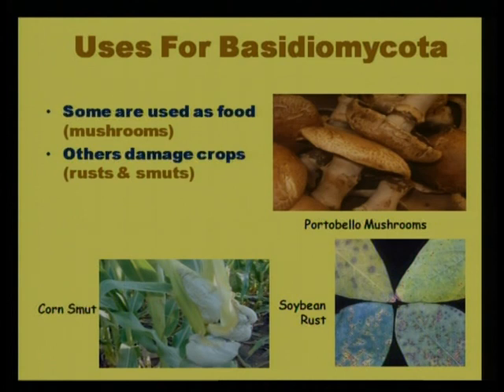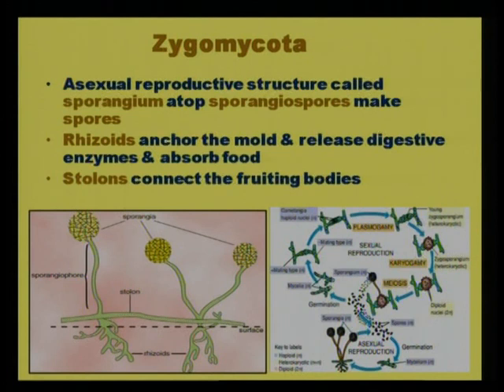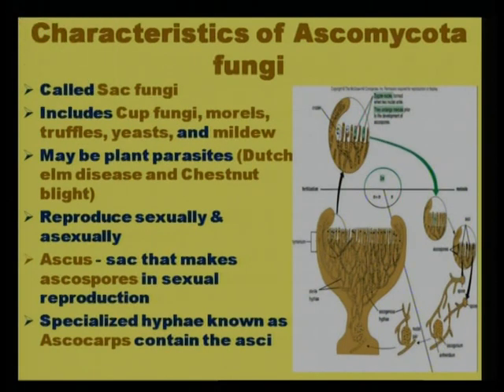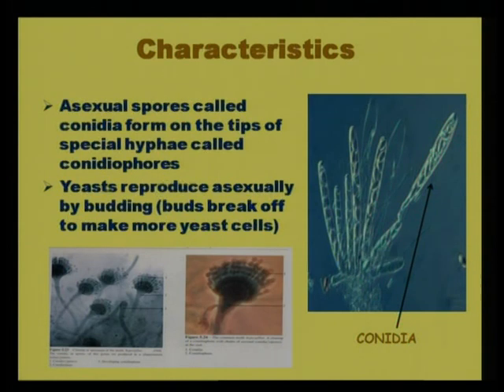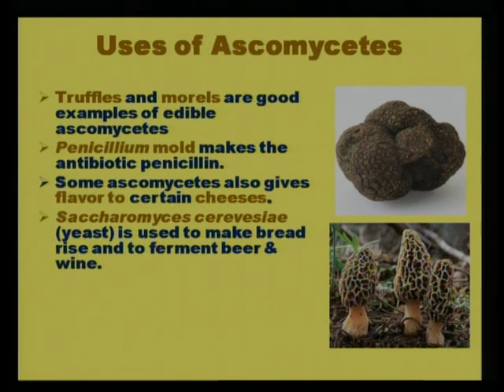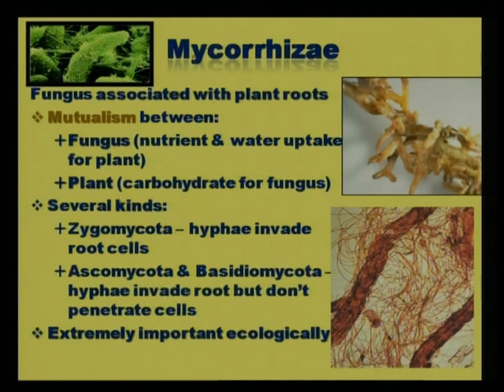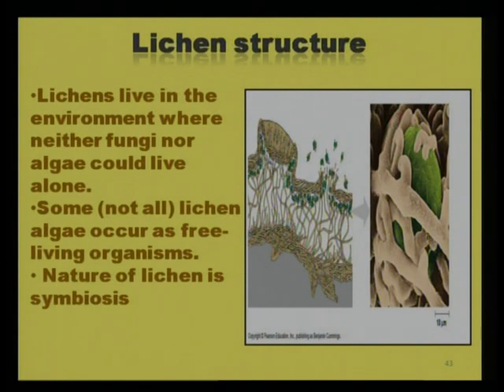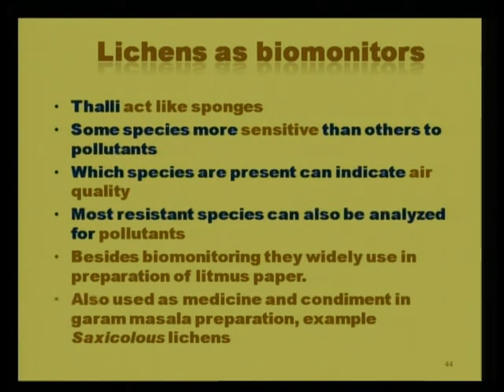Characteristics of Fungi Part 3